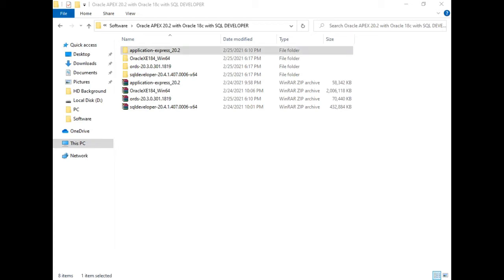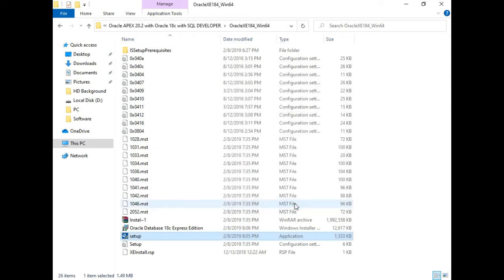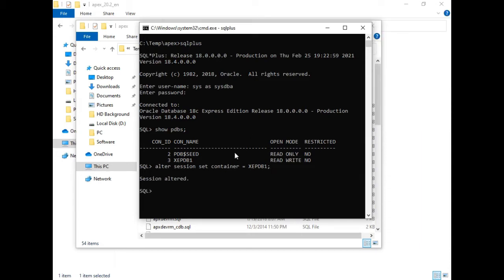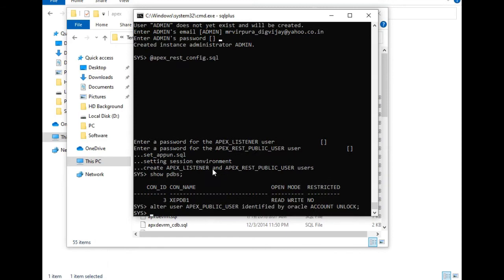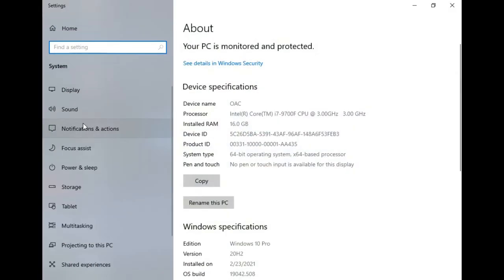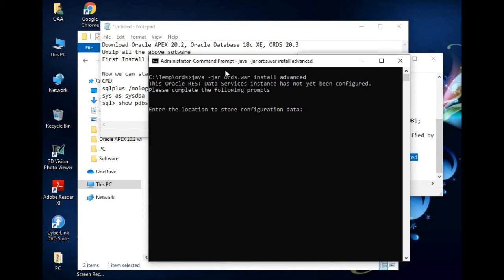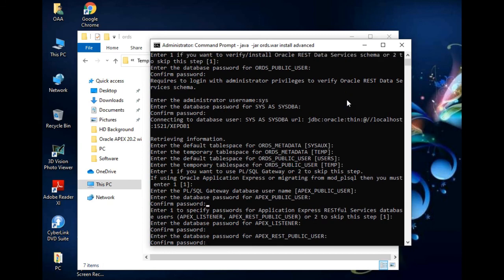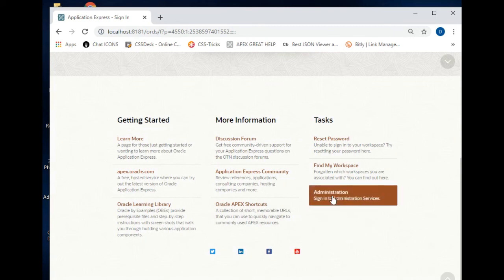Installation of Oracle APEX 20.2 with ORDS on 18c Database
This video demonstrate the installation steps of oracle APEX with ORDS on Oracle 18c Database.